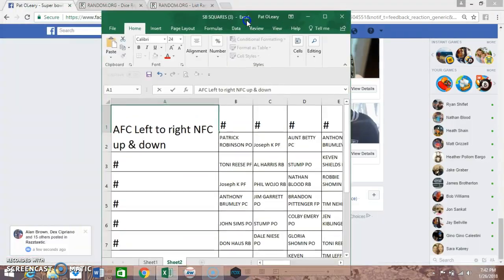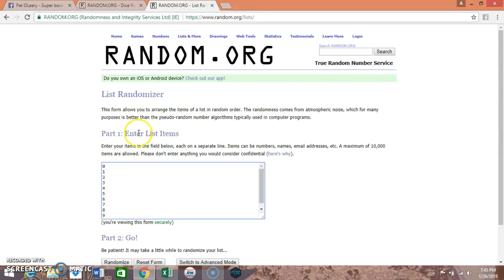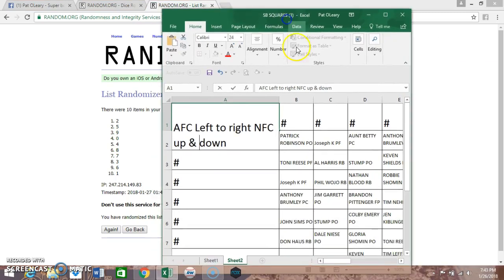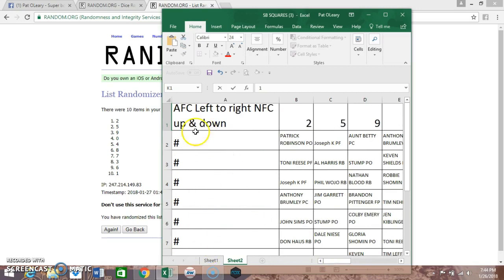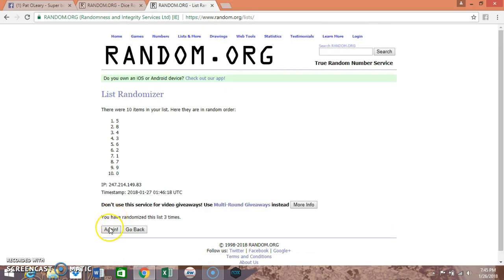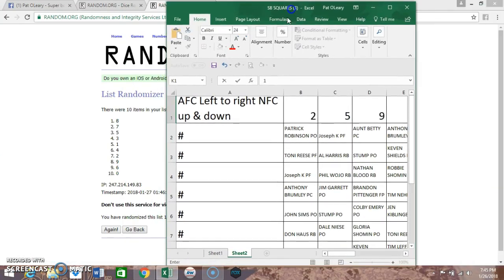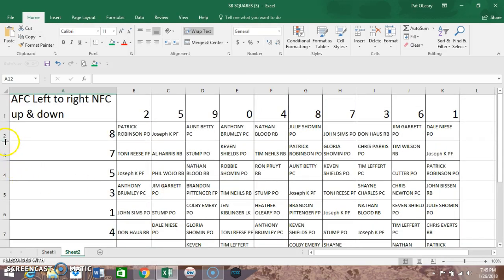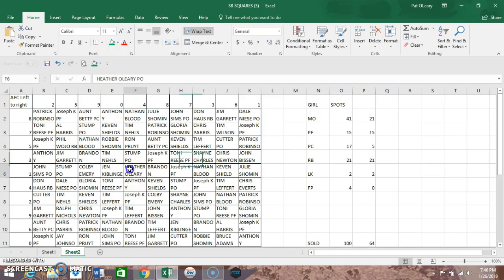SB SQUARES POT